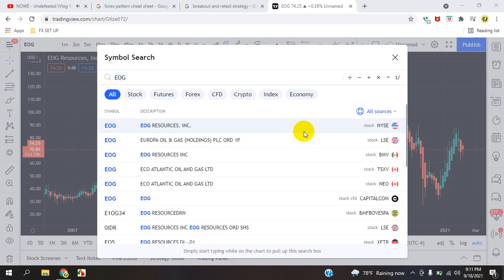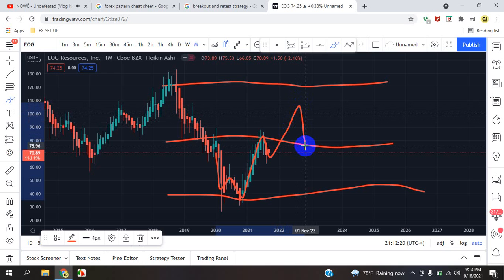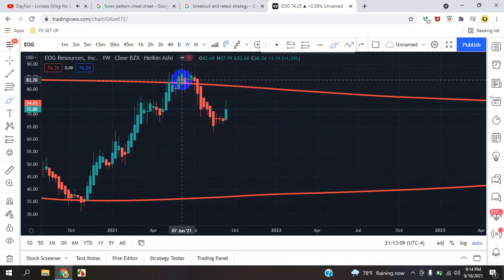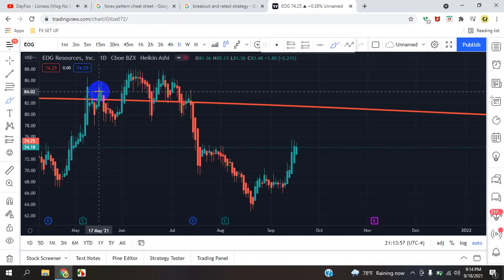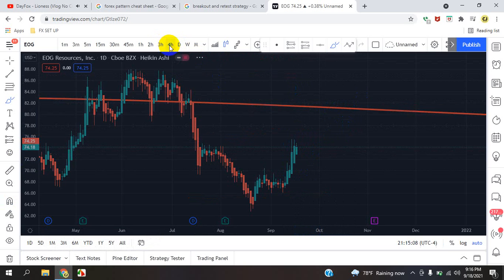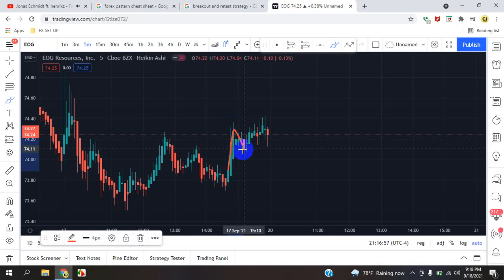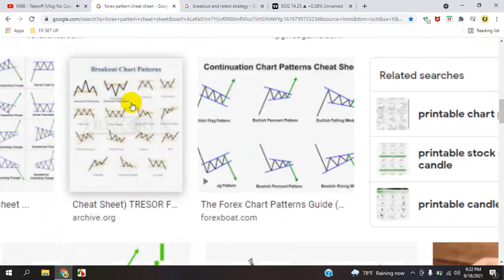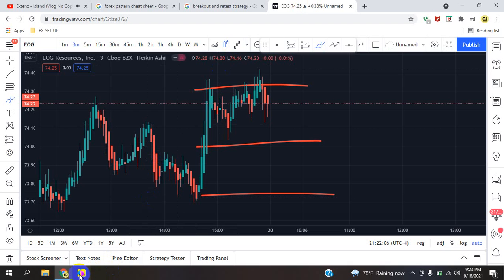Cam Jones FX DAILY ANALYSIS 111 (EOG)(STOCK)